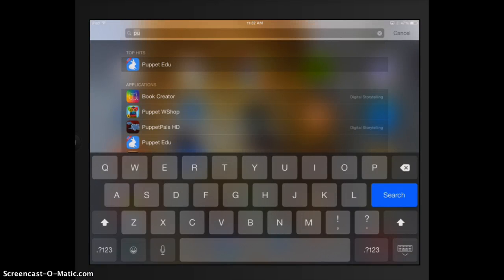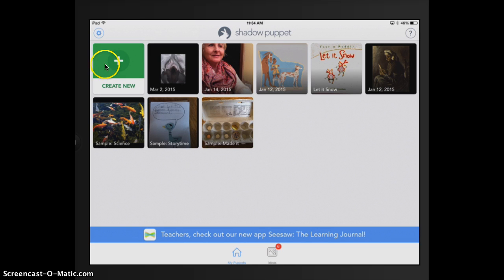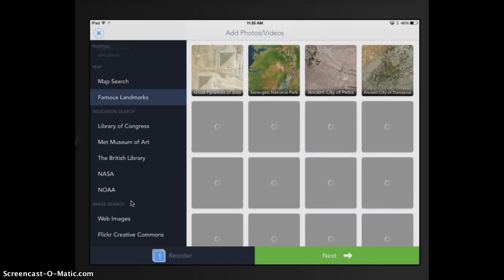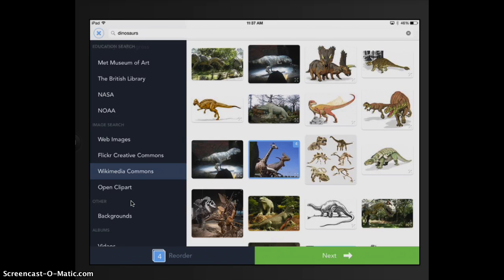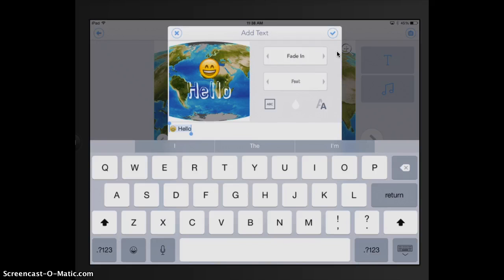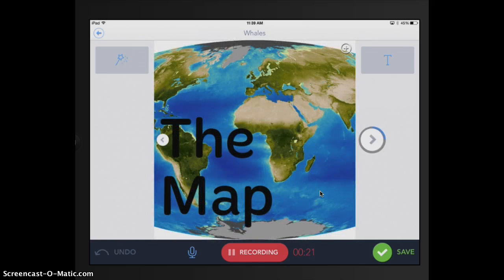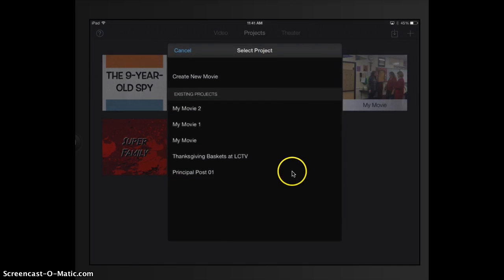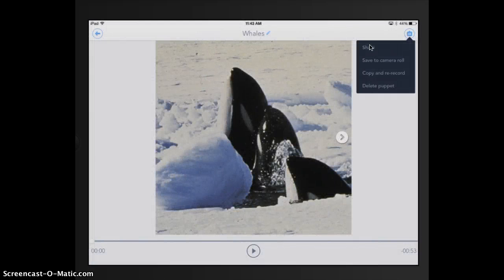Puppet Edu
Basic tutorial for Puppet Edu